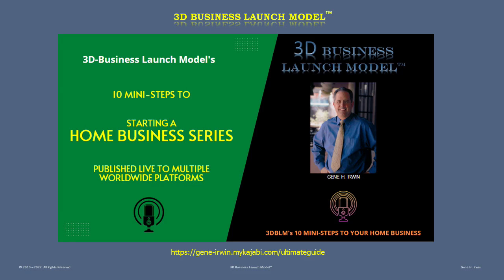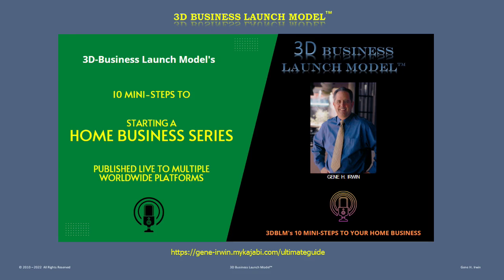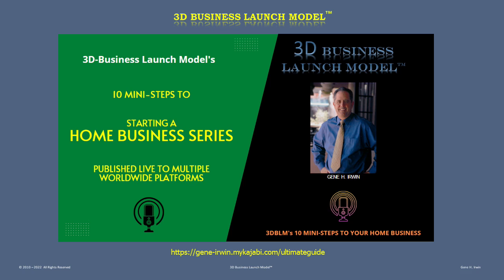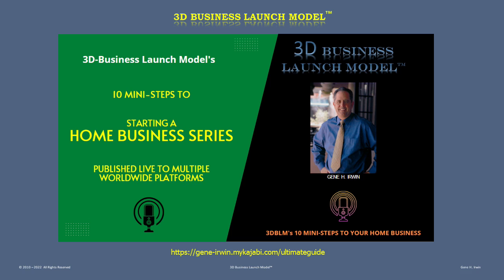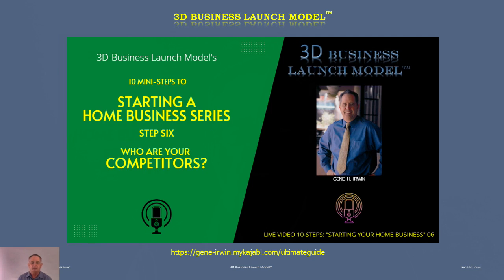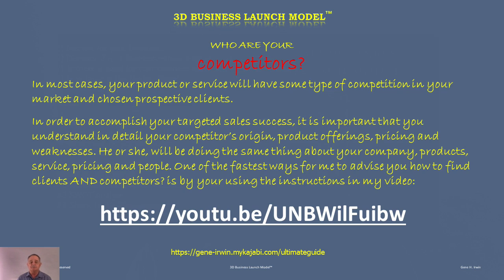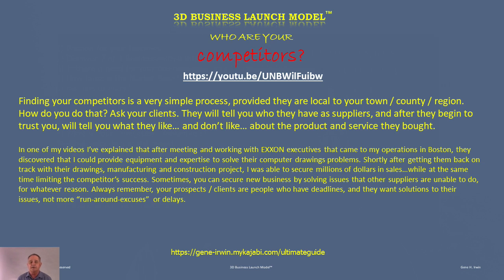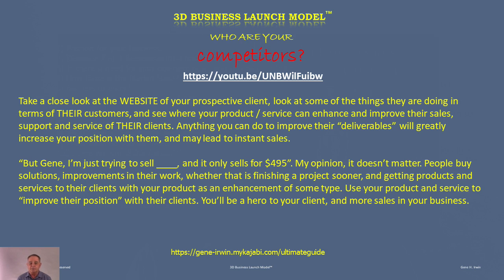COMPETITORS? "Start Online 2 Minute QUIZ to discover if you could run a business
Mini-Steps STEP SIX uncovers secrets about your COMPETITORS. "Start a Business" the right way! Online 2 Minute QUIZ